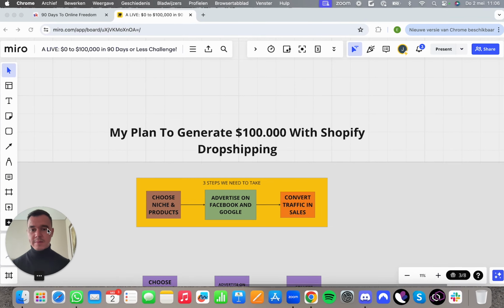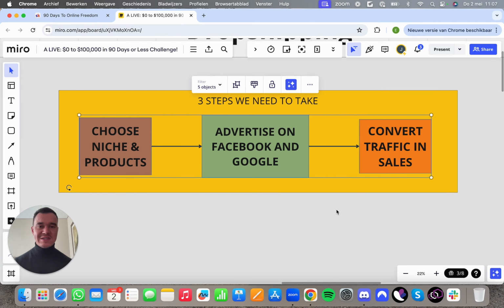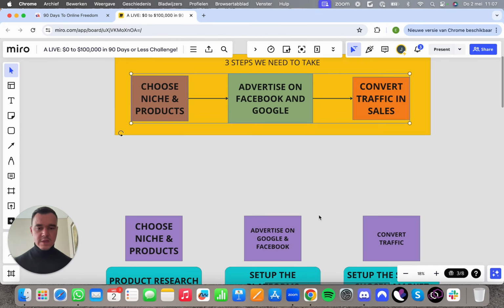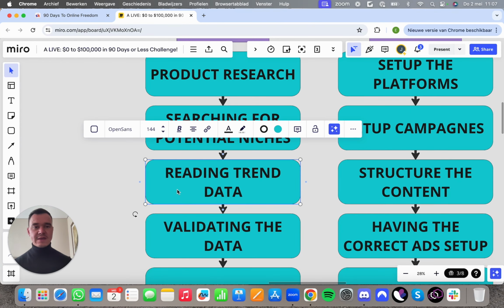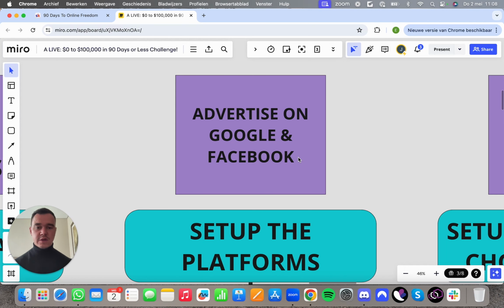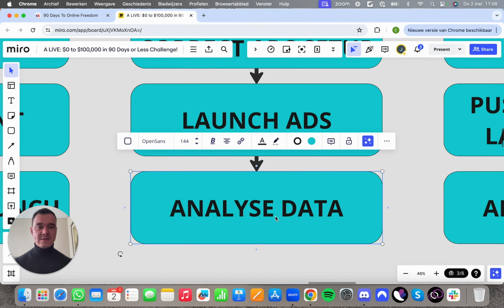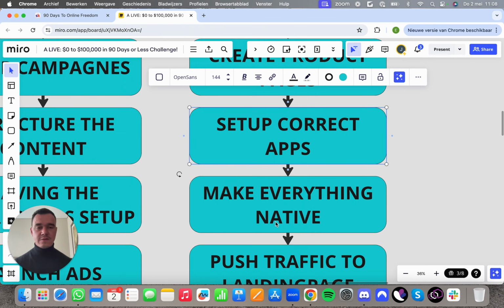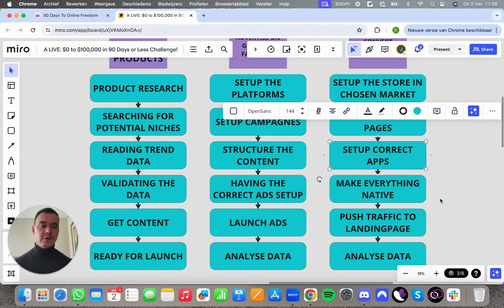LIVE: $0 TO $100,000 SHOPIFY DROPSHIPPING CHALLENGE (Part 1)